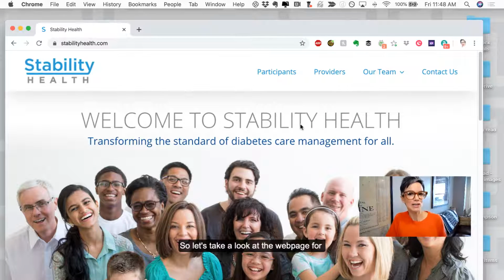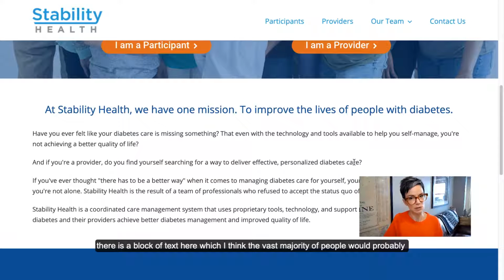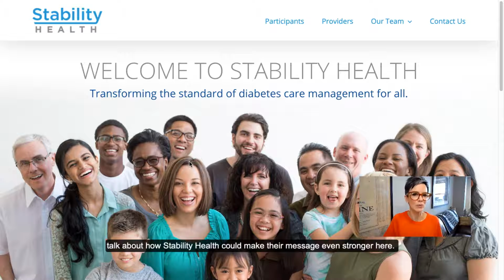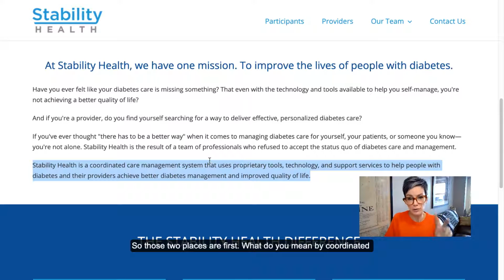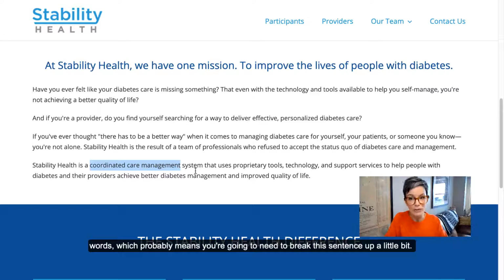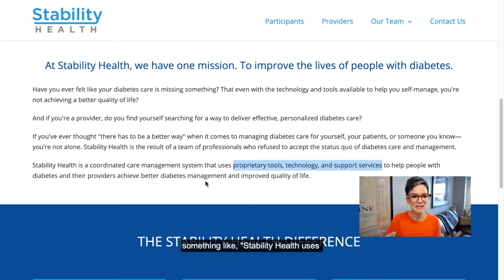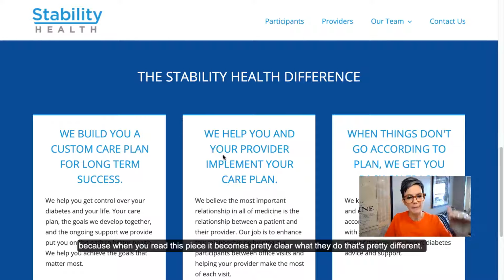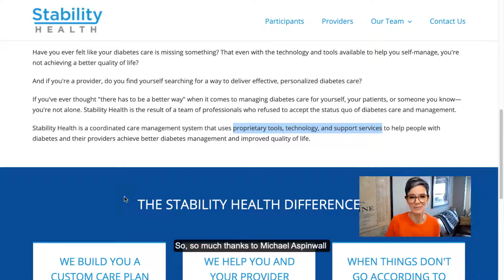Stability Health’s Web Site is Scan-Friendly, But Is It On Message?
How do you make a scan-friendly web site even stronger? In this episode of "What's Missing From This Message," I take a look at Stability Health's scan-friendly website and lay out a few areas they can improve upon, such as where to position text on your home page for optimum results.